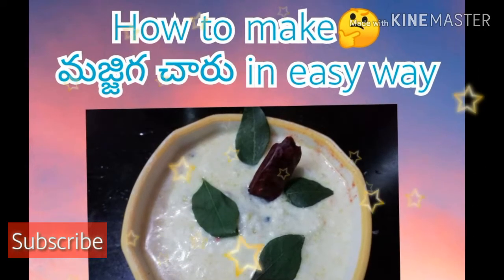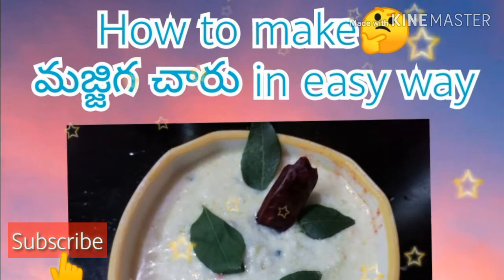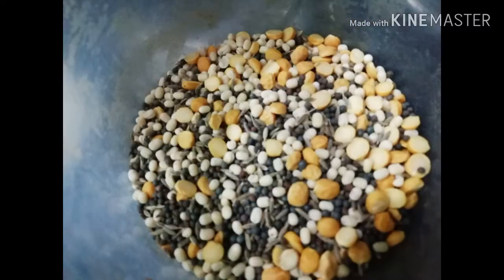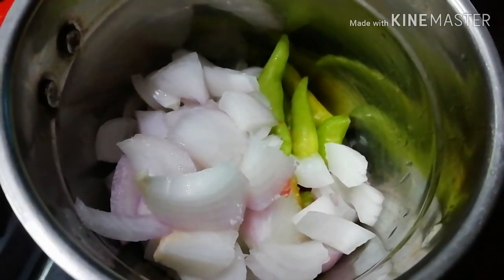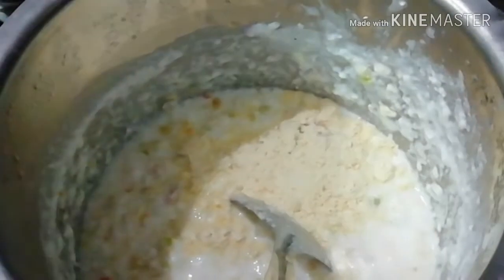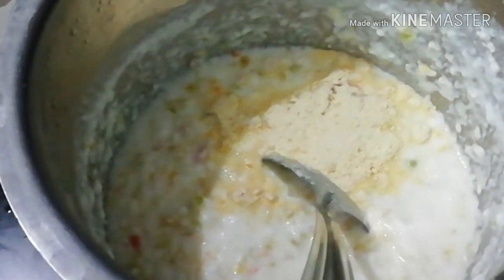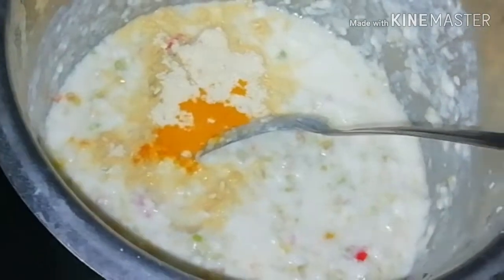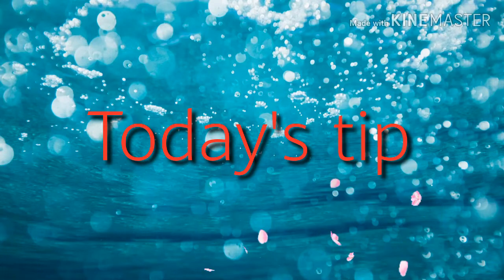how to make🤔 మజ్జిగ చారు in easy way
Hiii friends,

Today I explain how to prepare majjiga chaaru.
Ingredients :
1. పెరుగు
2. పచ్చిమిరపకాయలు
3.ఉప్పు
4. శనగపప్పు పొడి
5.తాలింపుగింజలు
6. నూనె
7. కరివేపాకు
Please watch the video for the process.
Note:this channel is only for informative purpose don't treat as negative.
Please give your suggestions on comment box.
Thank you... Please wait for my next video.